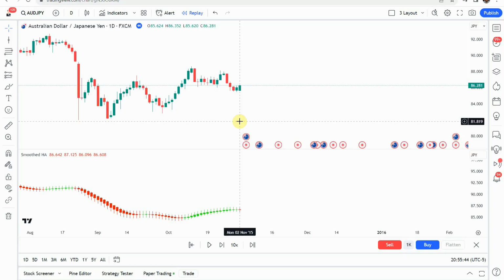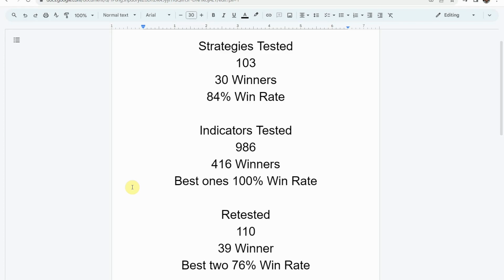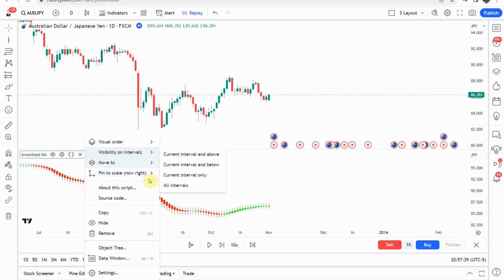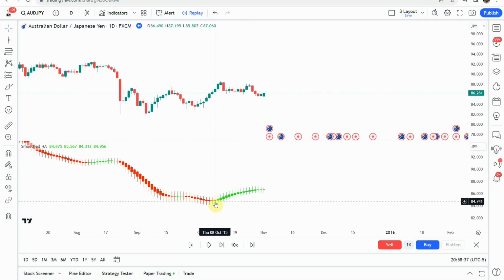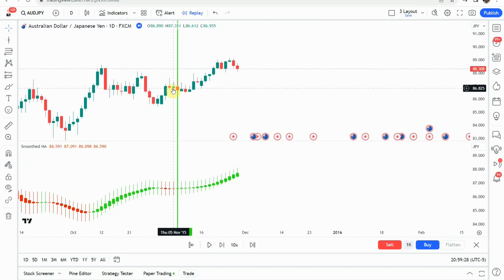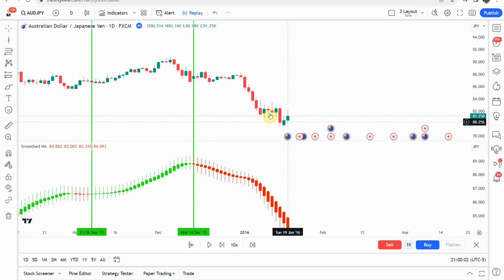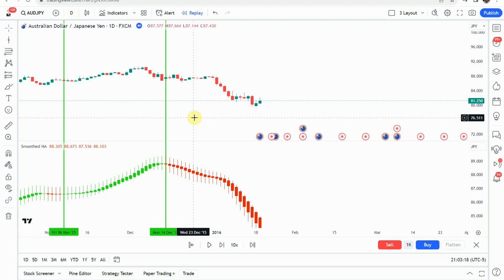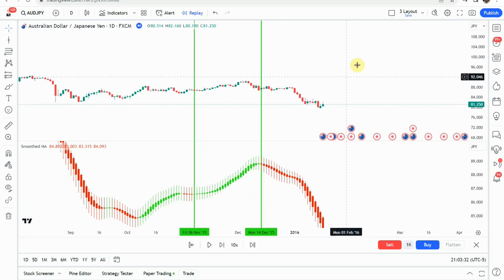STOP using old Heikin Ashi! This indicator will DOUBLE your profits?? Smoothed Heikin Ashi